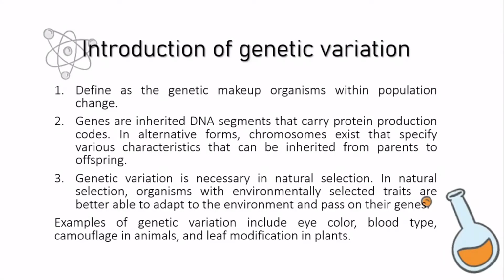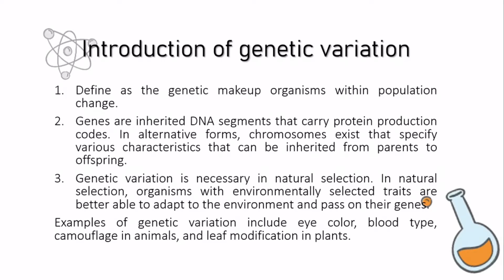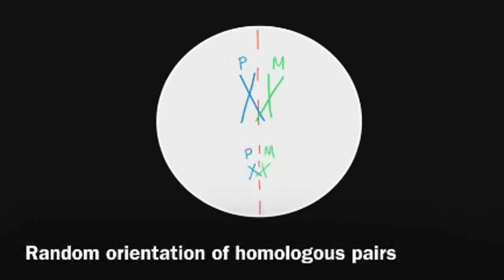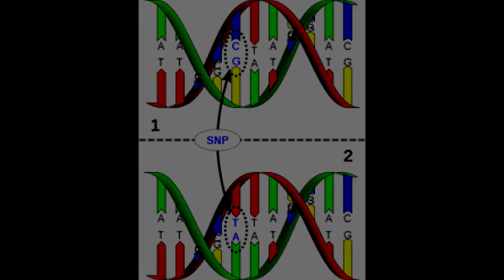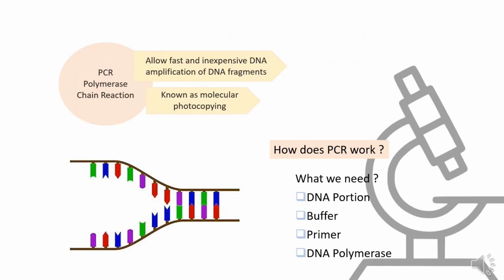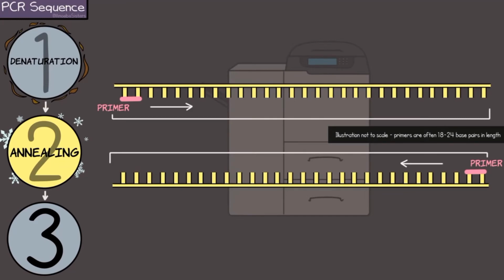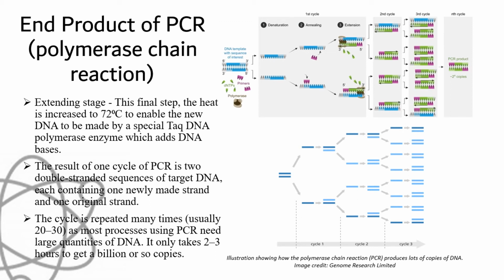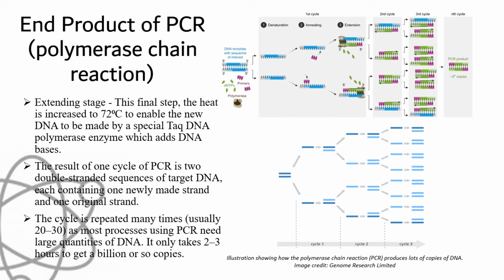Assignment 1 Group 1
Genetic Variation and PCR